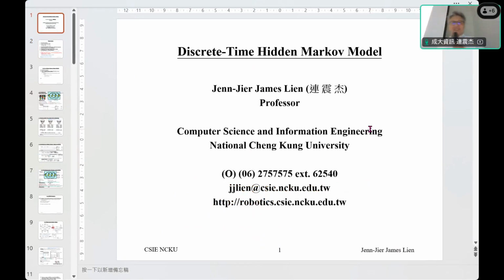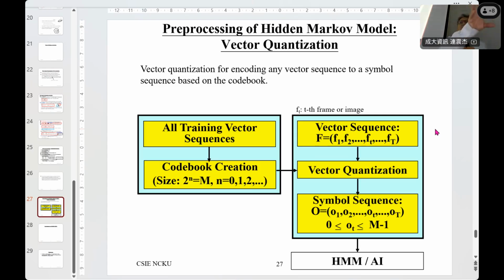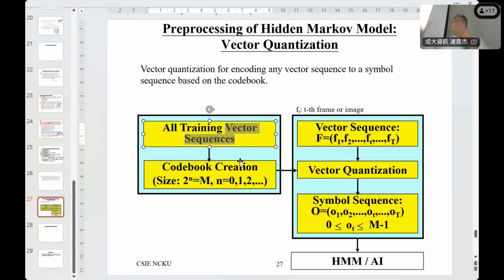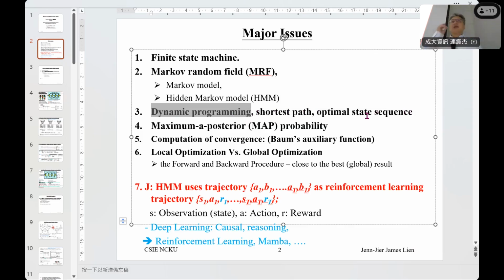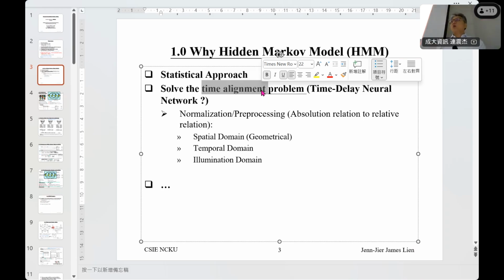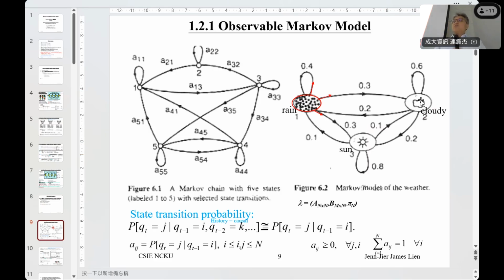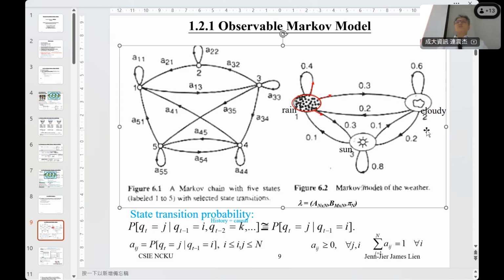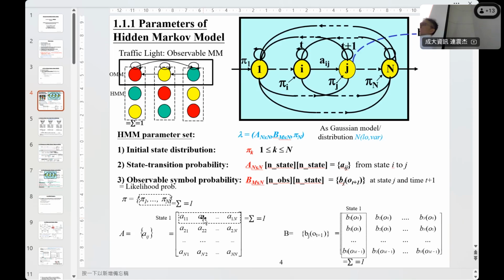CvDl_20251121_11_Ml_Hmm_1